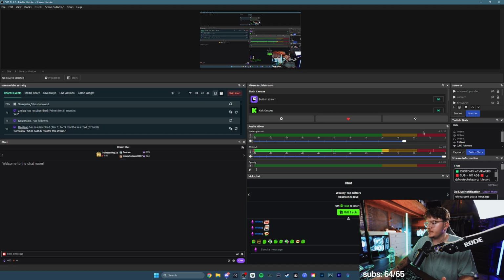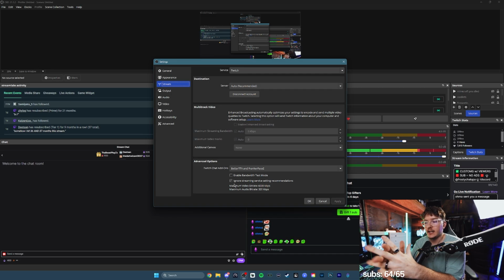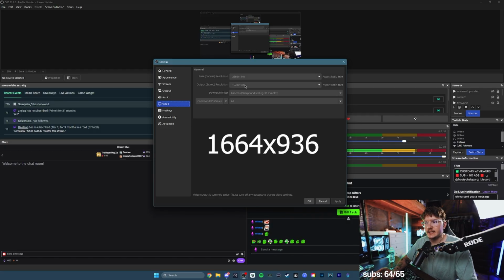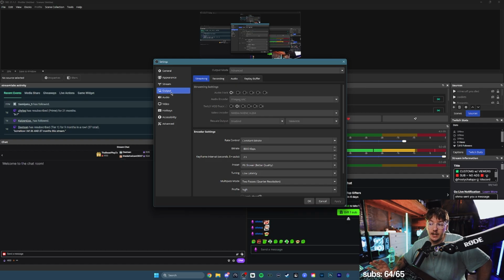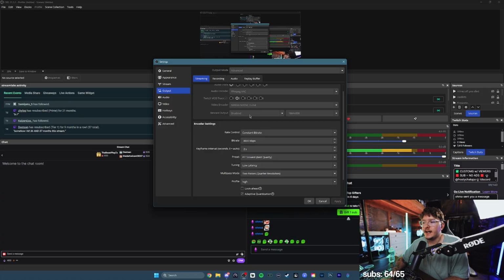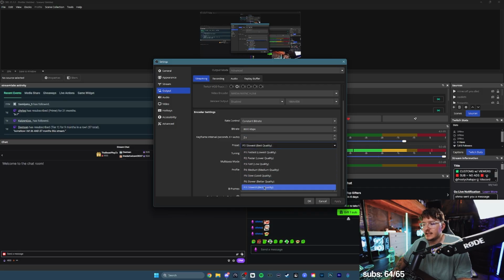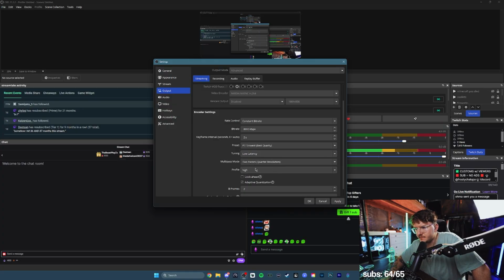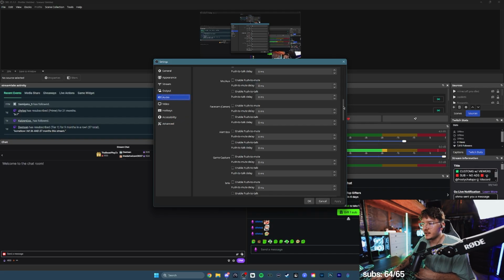Best OBS Settings for Streaming in 2025! (Max QUALITY)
t's time for the yearly update, and I'm sharing the best possible settings for streaming with OBS Studio in 2025! This OBS tutorial covers everything from OBS mic settings to the optimal setup.  Optimize your stream and recording today!

Music used in this Video